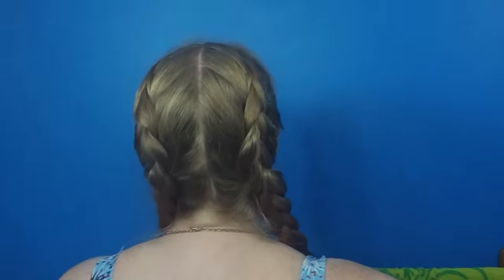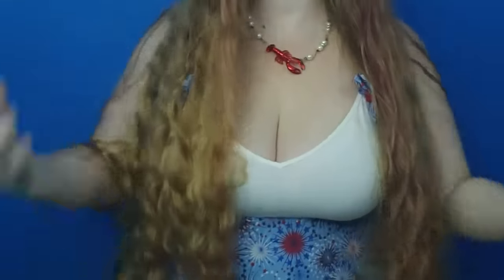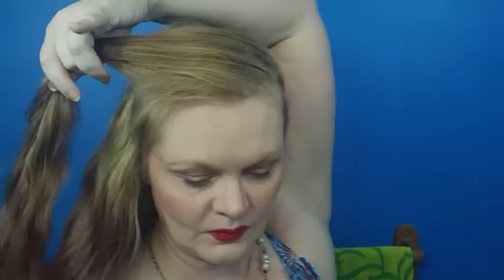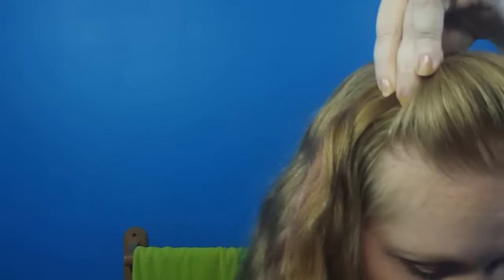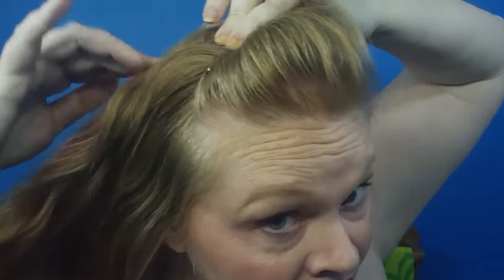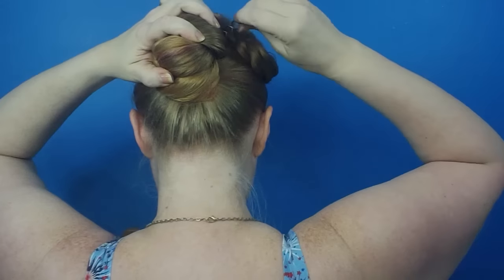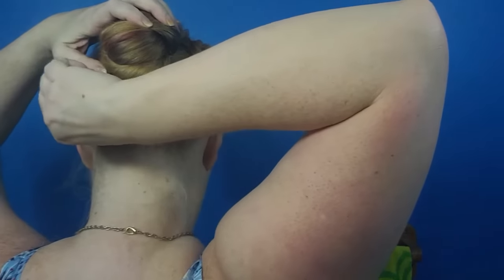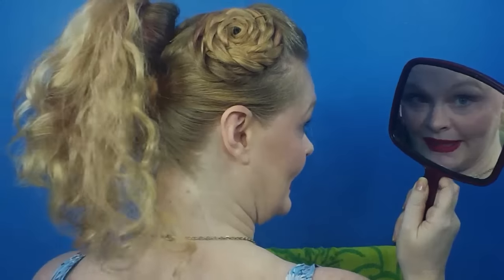The Samantha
Let's embrace the summertime frizz with a hairstyle specifically designed to celebrate it. Named in honor of my friend, Samantha, who has summertime frizz woes but wanted a cute hairstyle for BBQ season. :o)